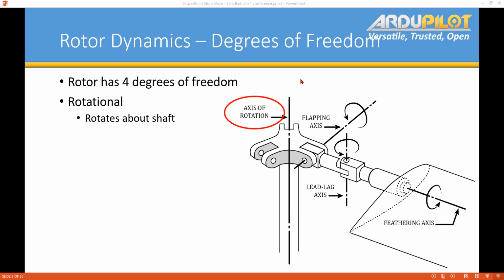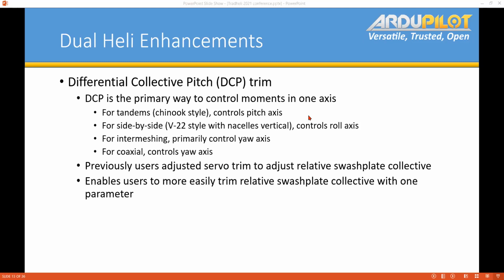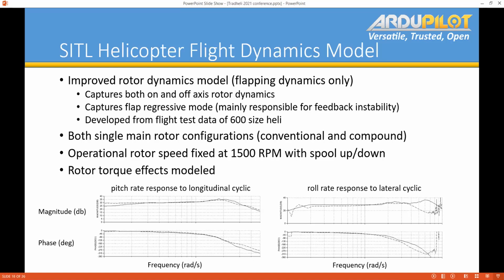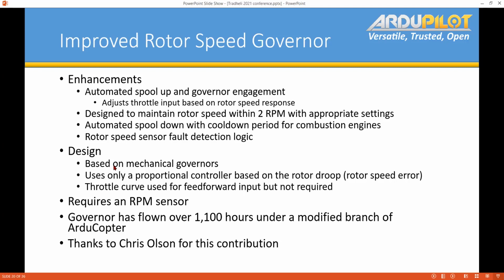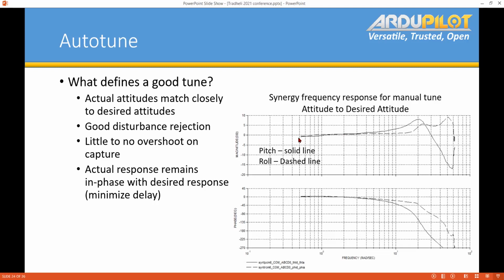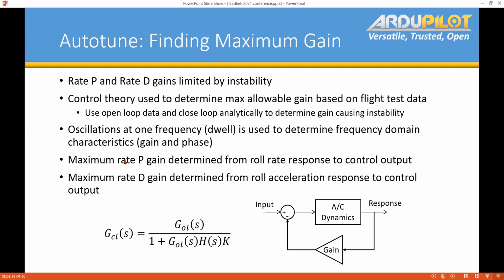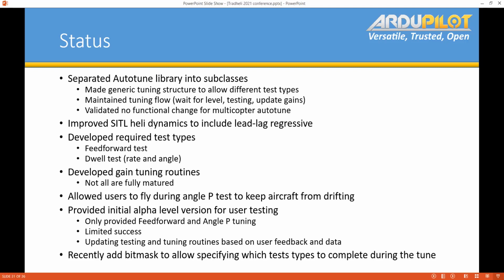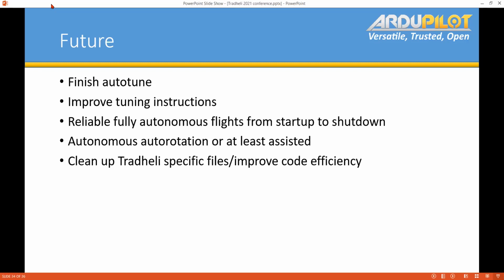Heli Update by Bill Geyer